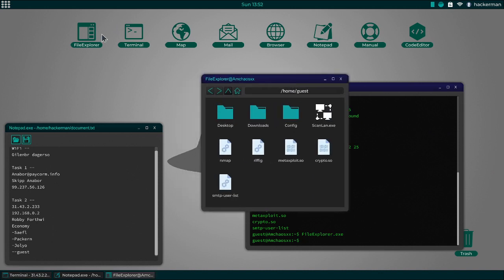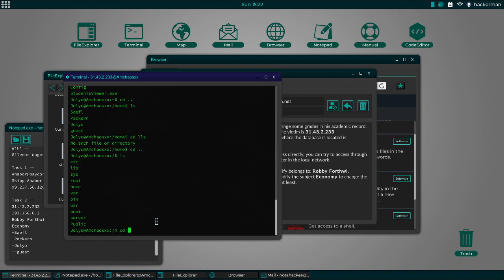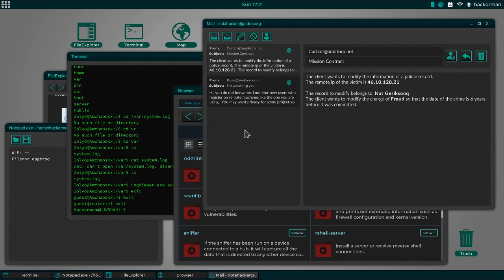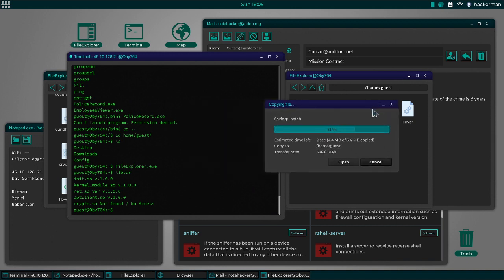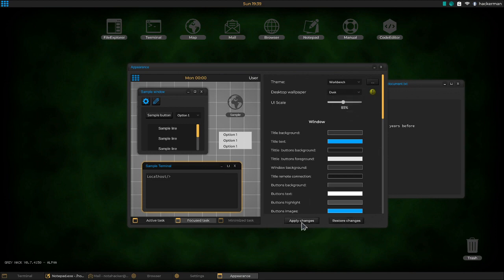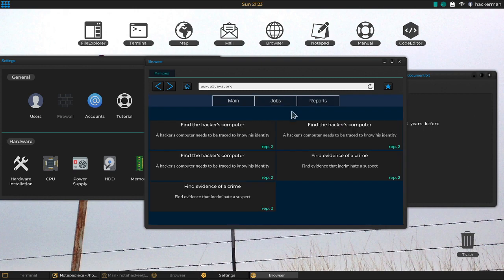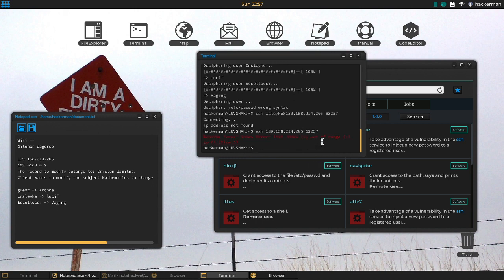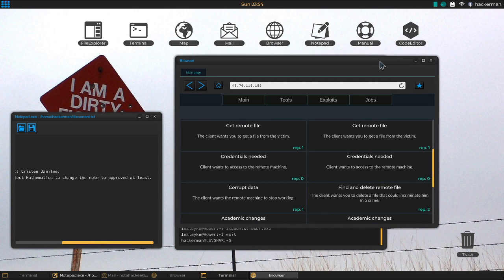Let's Play/Hack: Grey Hack, Part 5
Grey Hack is a massively multiplayer hacking simulator game. You're a hacker with full freedom to act as you wish on a vast network of procedurally generated computers.

RELEASE DATE: Dec 14, 2017
DEVELOPER: Loading Home
PUBLISHER: Loading Home